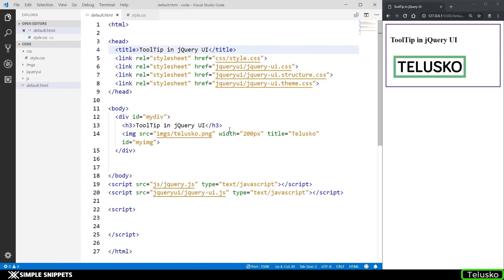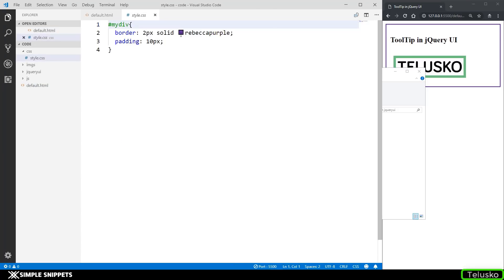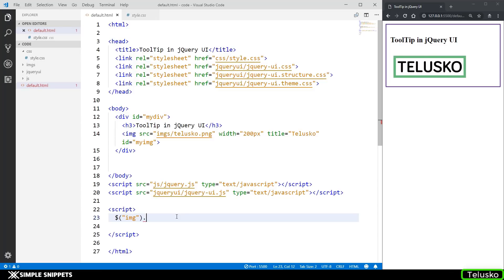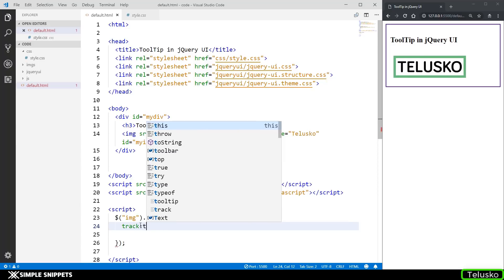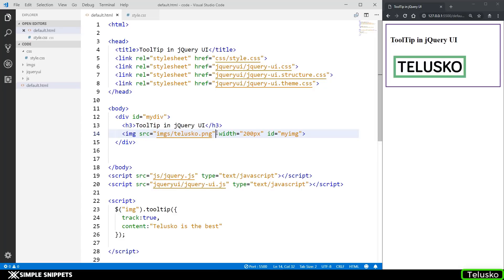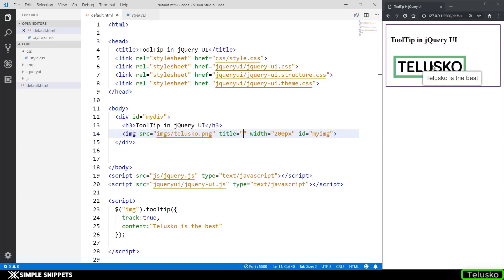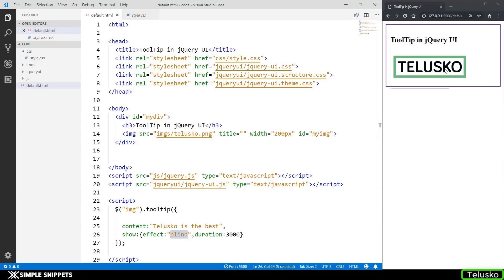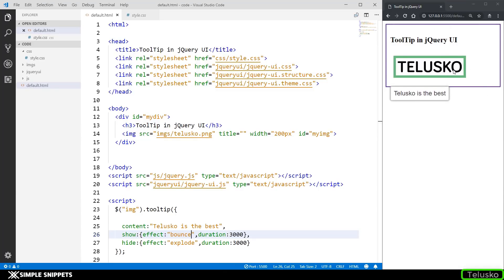Tooltip Widget Control in JQuery UI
Tooltip replaces native tooltips, making them themeable as well as allowing various customizations:
1. Display other content than just the title, like inline footnotes or extra content retrieved via Ajax.
2. Customize the positioning, e.g., to center the tooltip above elements.
3. Add extra styling to customize the appearance, for warning or error fields.
A fade animation is used by default to show and hide the tooltip, making the appearance a bit more organic, compared to just toggling the visibility. This can be customized with the show and hide options.